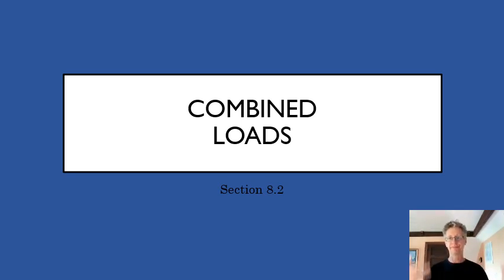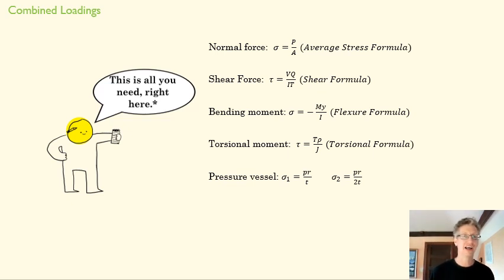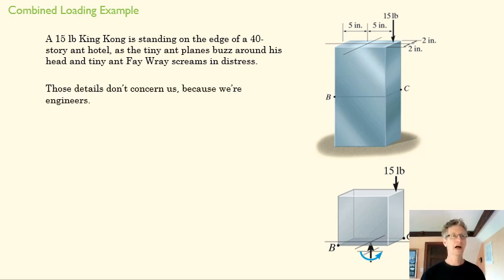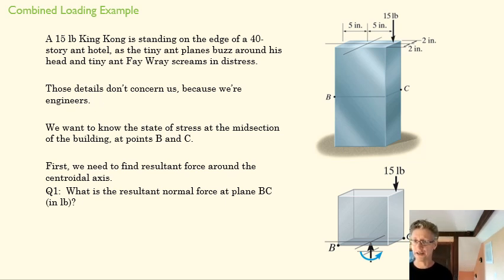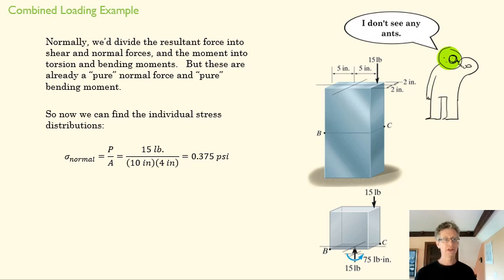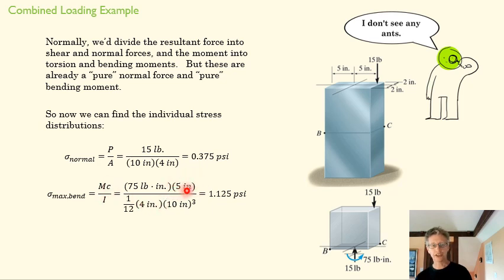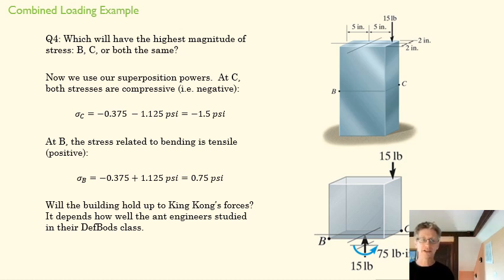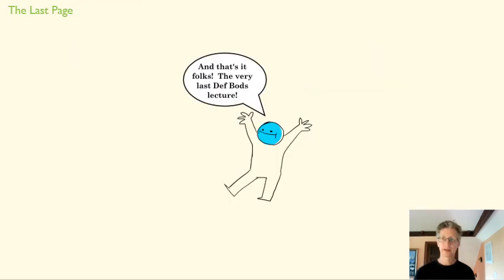6_4 Combined Loads